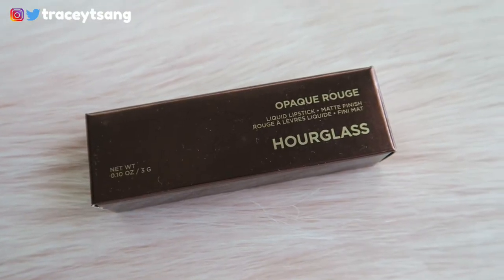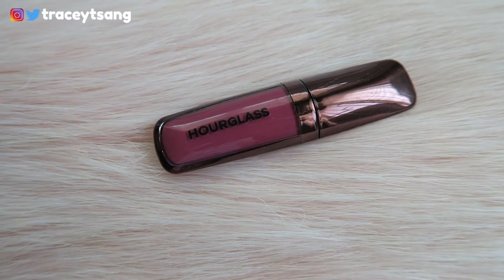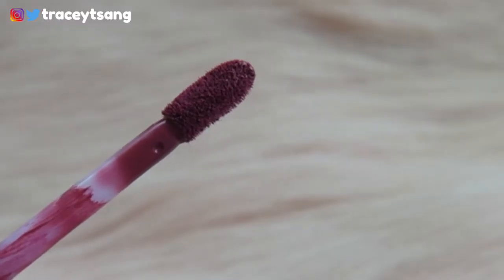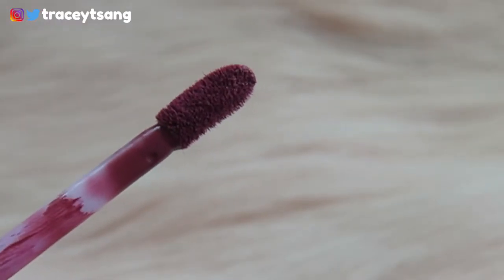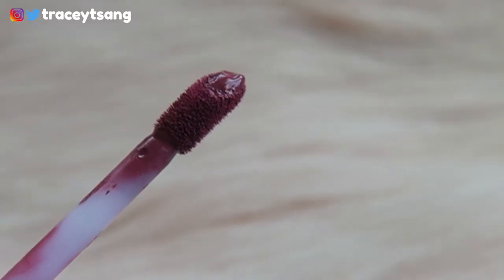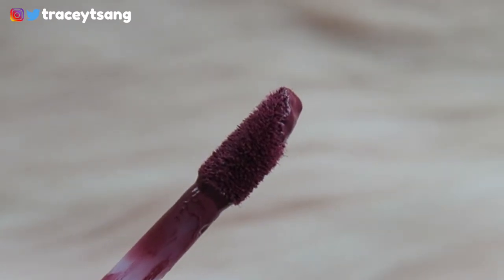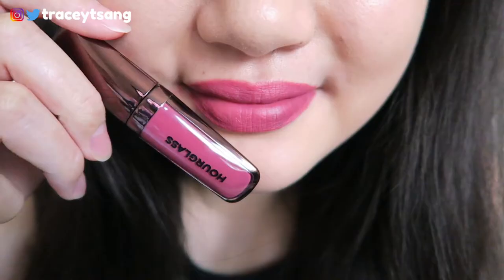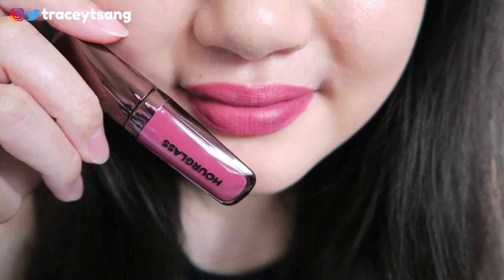Hourglass Opaque Rouge Empress Review + Swatch + Try On | Tracey Violet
Tracey Tsang
USA